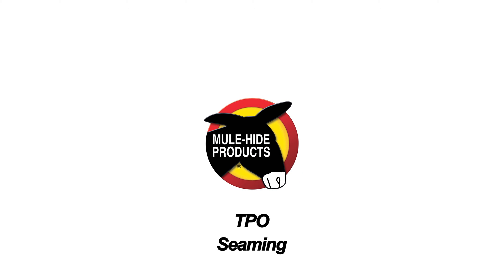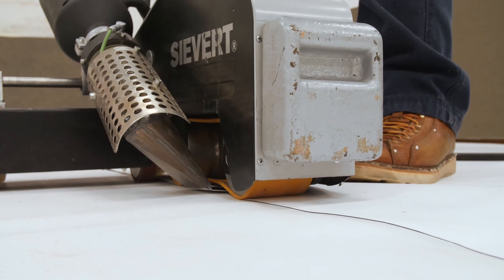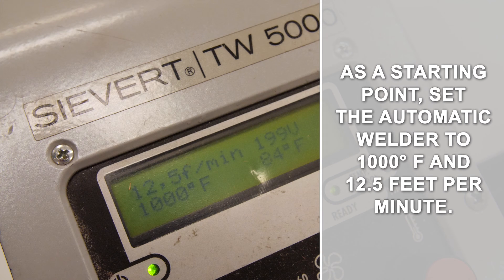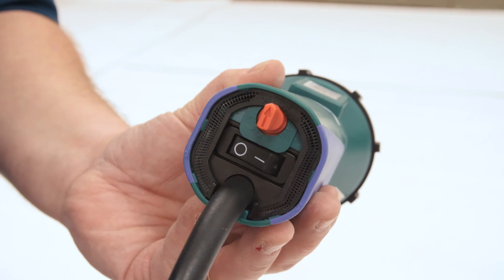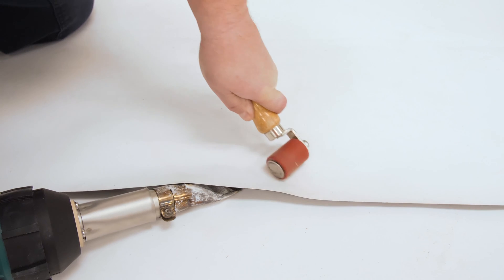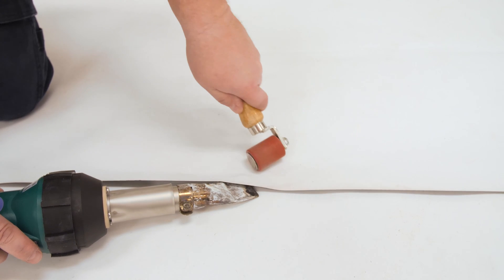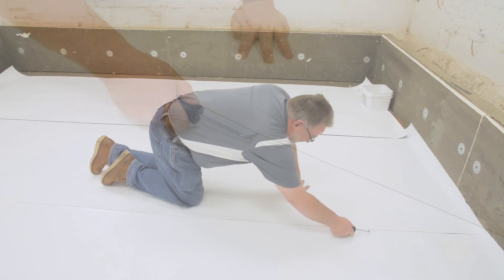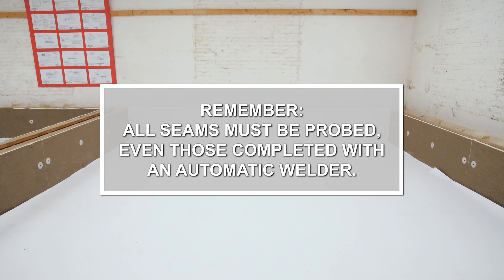TPO: Seaming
TPO is a thermoplastic membrane, which means that all seams are hot-air welded.  Mule-Hide requires a minimum 1-1/2” wide weld on all seams and requires the use of an automatic welder on all projects seeking a system warranty.